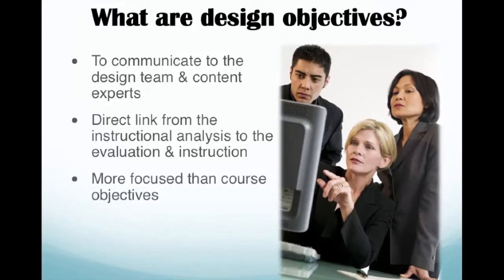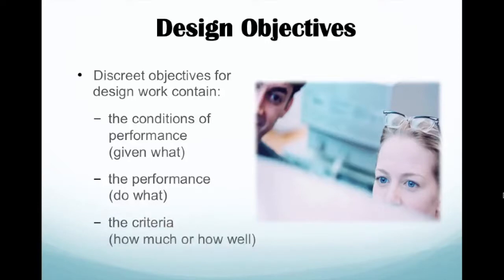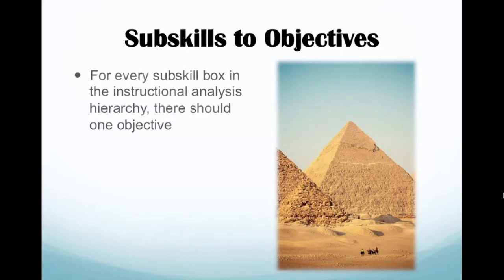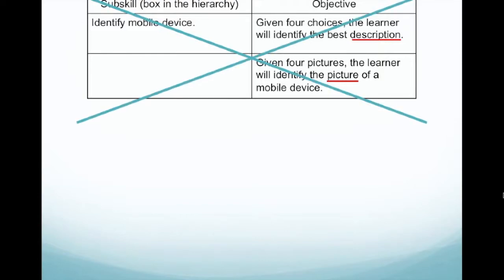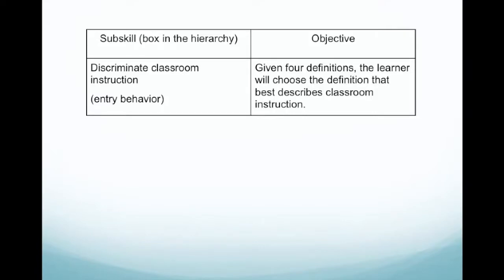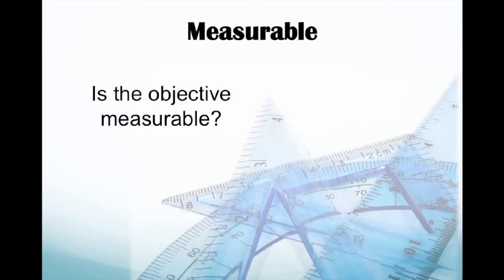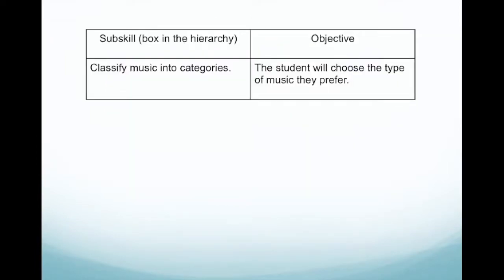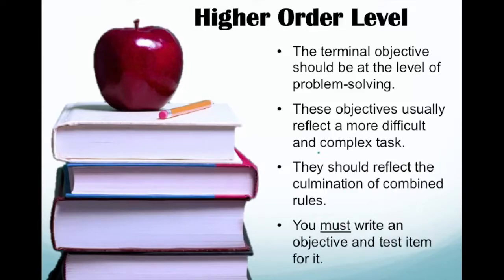what our design objectives